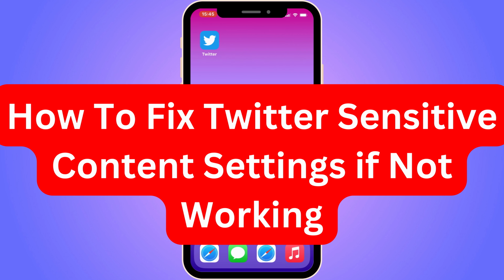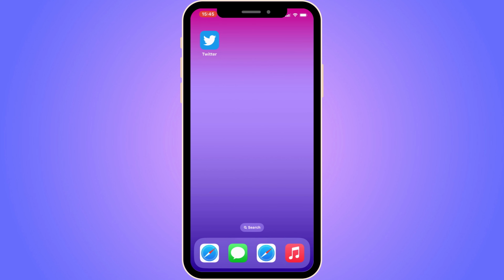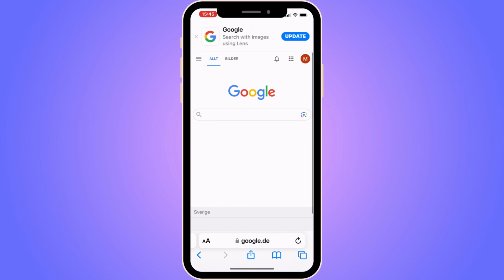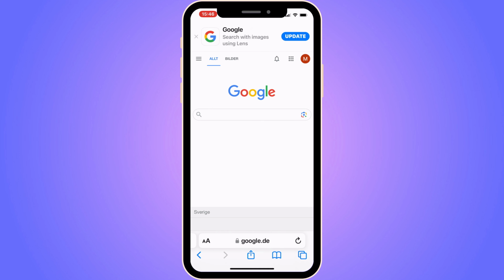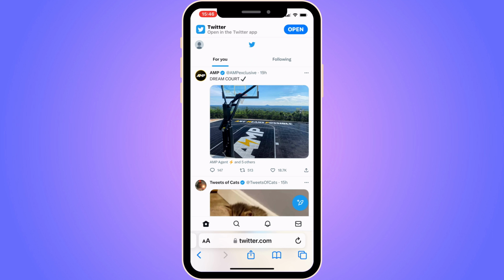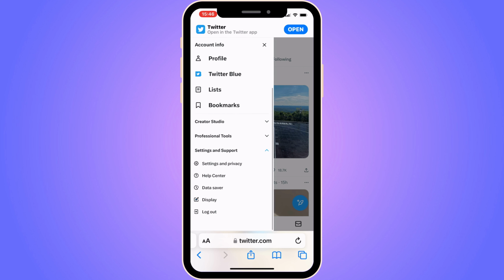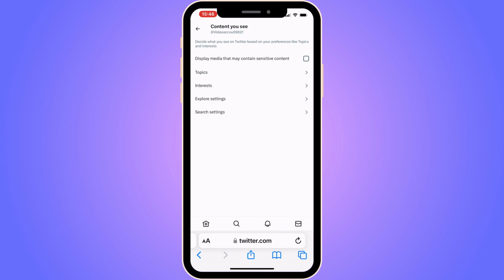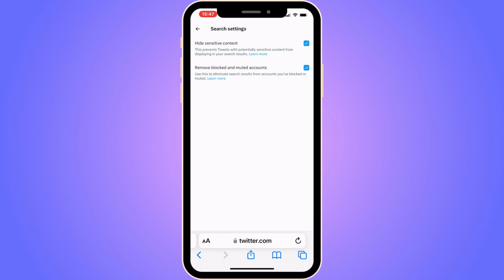How To Fix Twitter Sensitive Content Settings if Not Working (2025)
If you want to fix twitter sensitive content settings if not working then this video will help you with this!